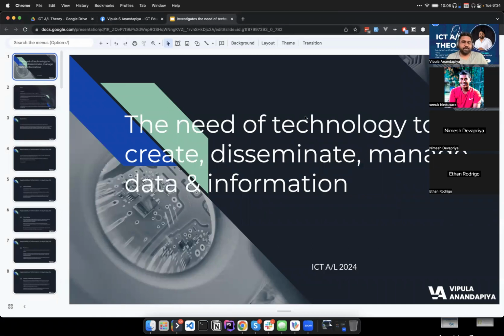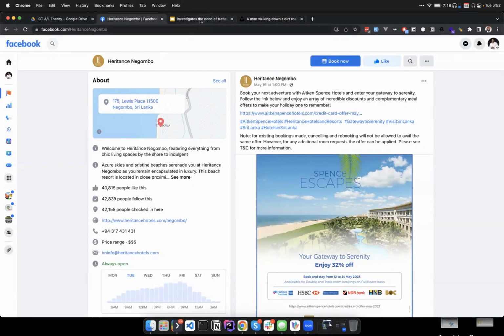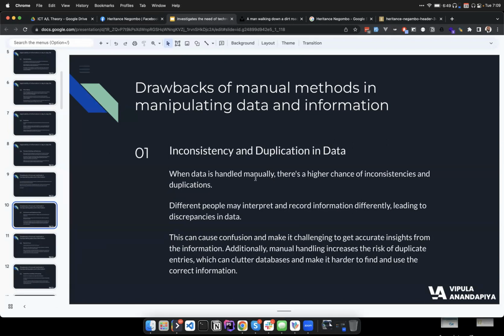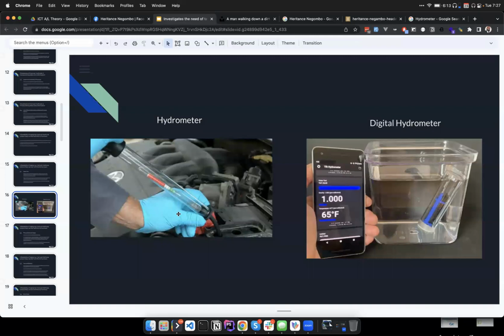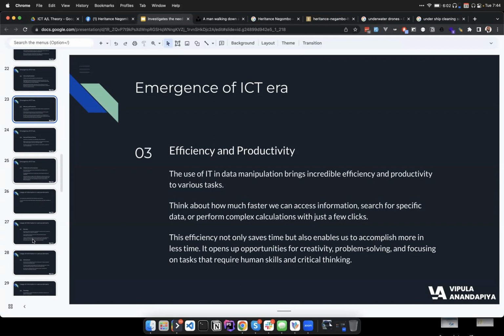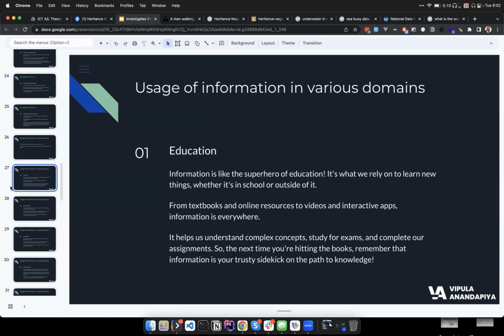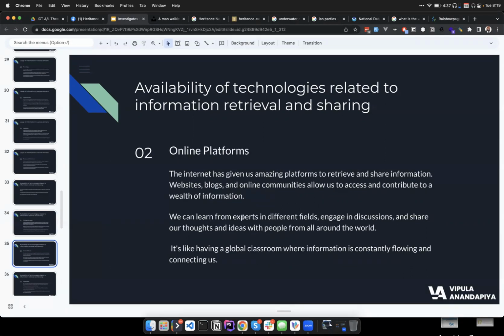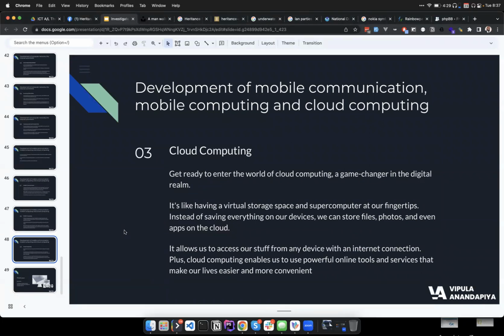The need of technology to create, disseminate, manage data & information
Technology is needed to create, disseminate, and manage data & information.

A/L ICT Theory 2024 - Vipula S Anandapiya 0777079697